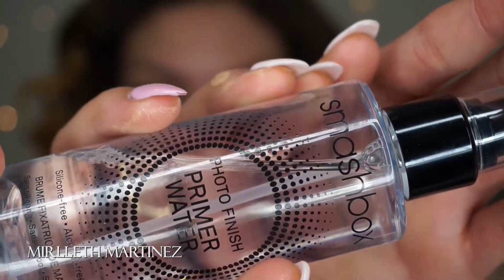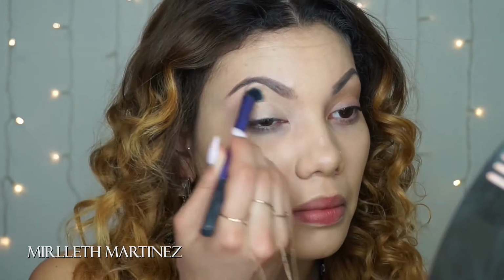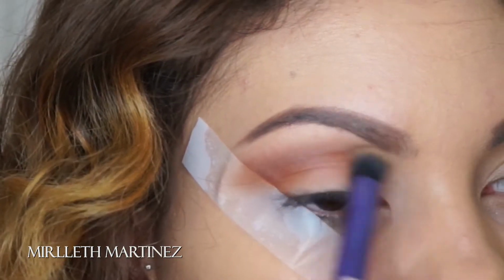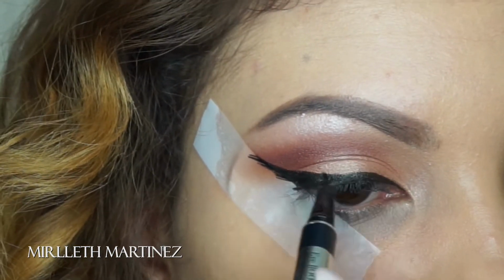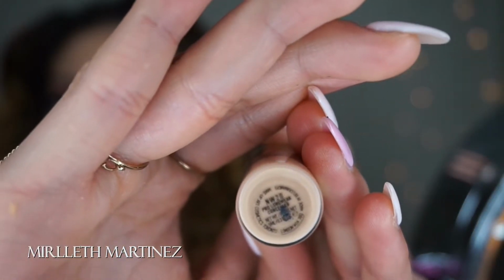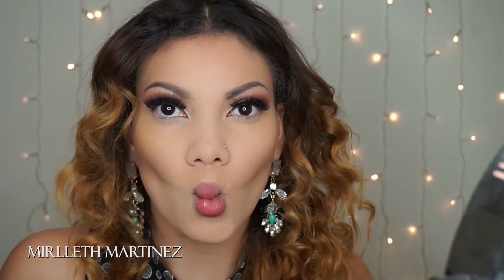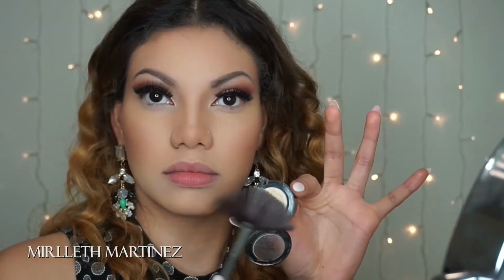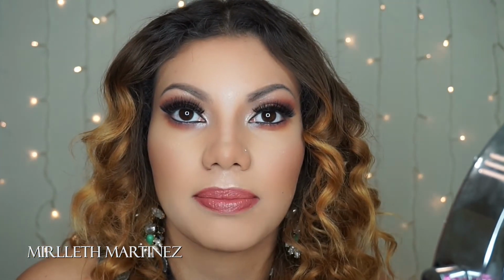❤Jaclyn Hill Favoutites Palette Look 2/10 | Mirlleth Martinez❤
Hey peps! pls enjoy look #2 with jaclyn hill favorites palatte by morphe. Make sure you check my instagram and FB: Mirlleth Martinez